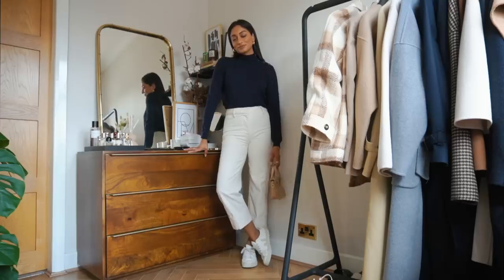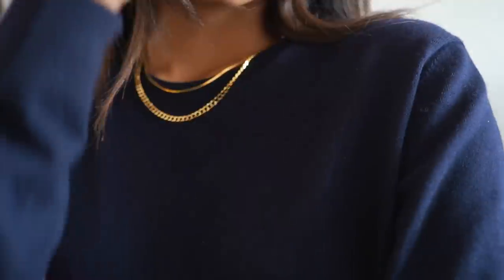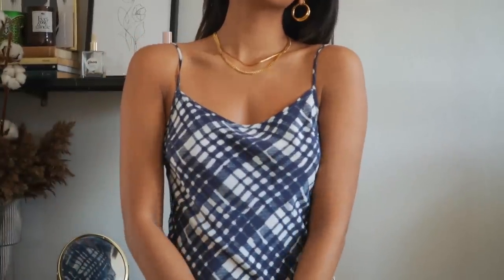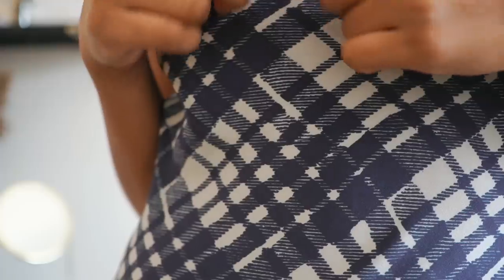AUTUMN HAUL | SÉZANE, MISSOMA, H&M, ZARA LOOKBOOK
OPEN FOR PRODUCT LINKS